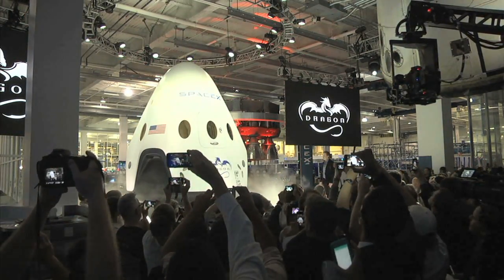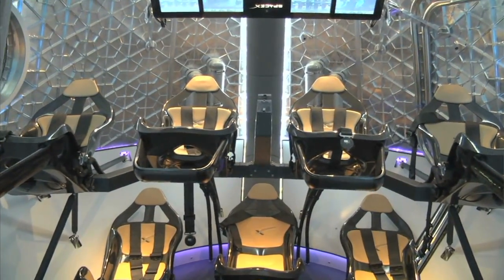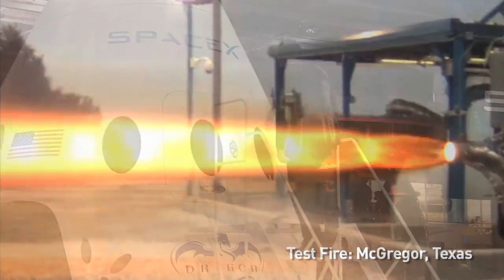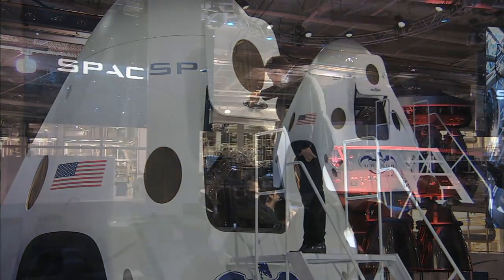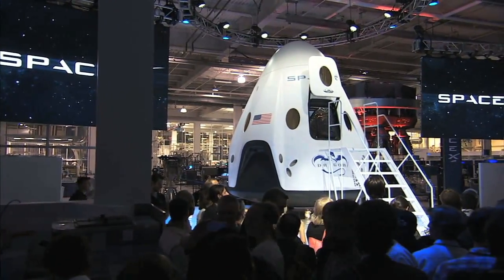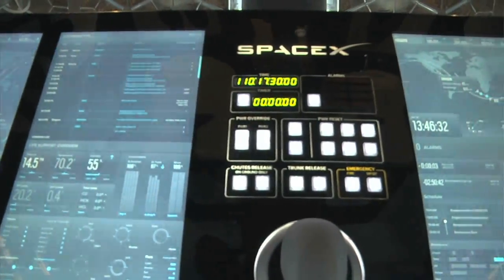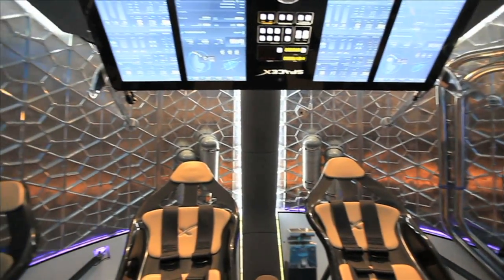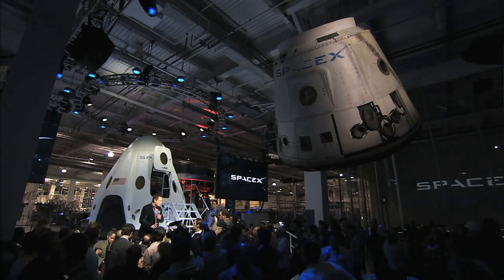SpaceX Unveils Dragon V2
NASA industry partner SpaceX unveiled the Dragon V2 spacecraft May 29, 2014. The spacecraft includes numerous upgrades from the cargo-only Dragon the company uses to ferry supplies to the International Space Station.